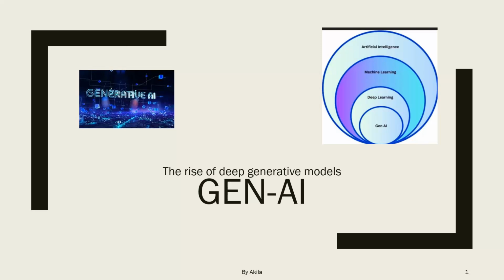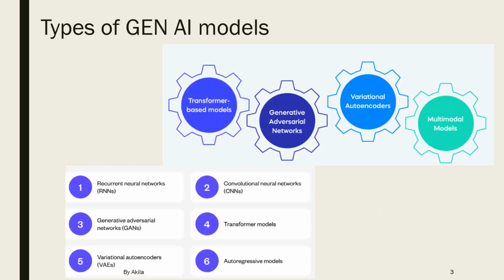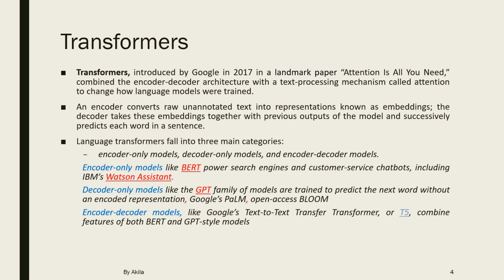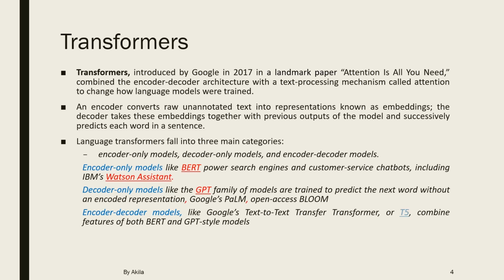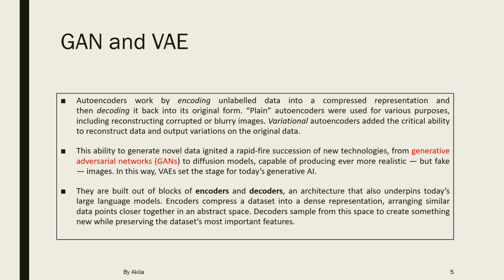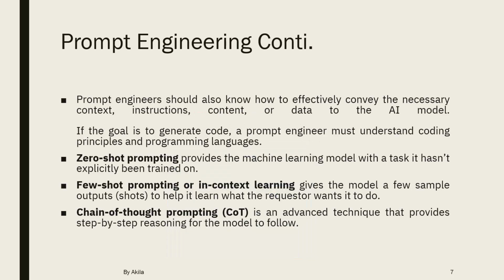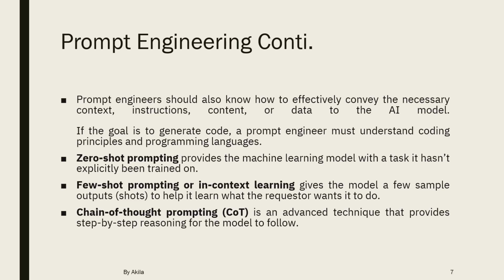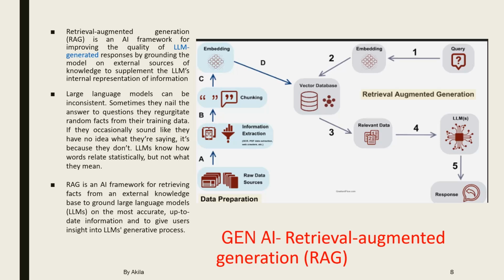21 September 2024